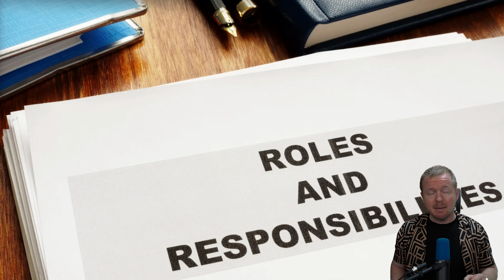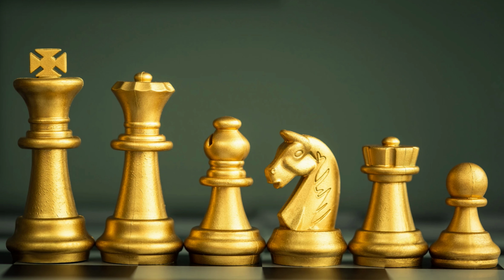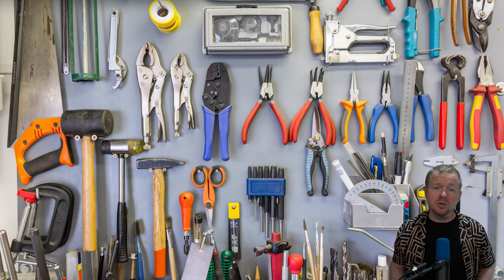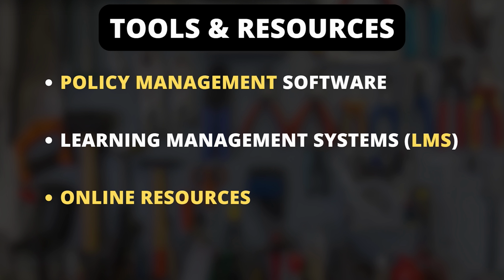Practical Exercises and Templates - Policy Writing 101 (GRC / Cybersecurity / IT)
Learning to write effective policies is an essential skill for any IT or Cybersecurity professional, especially if you ever want to be in a leadership or management position. Similar to the technical skills you learn throughout your career, writing great policies is a skill that must be trained and improved. This course will take you from beginner to expert in a short period.

⏰ Timecodes ⏰
0:00 Practical Exercises and Templates - Policy Writing 101